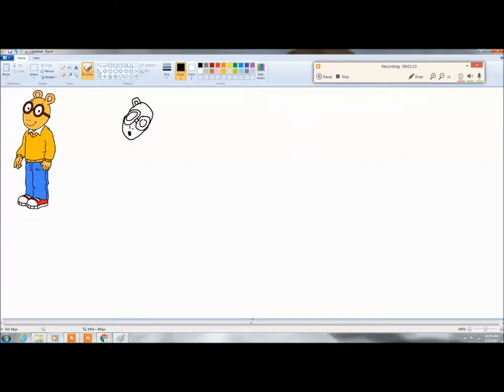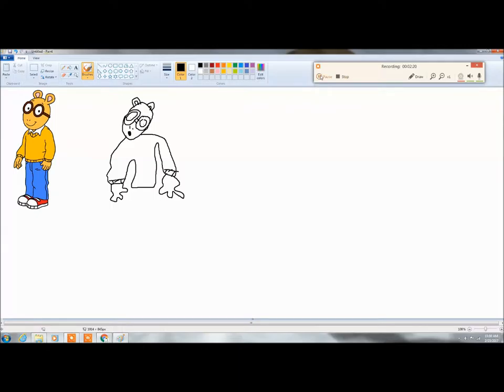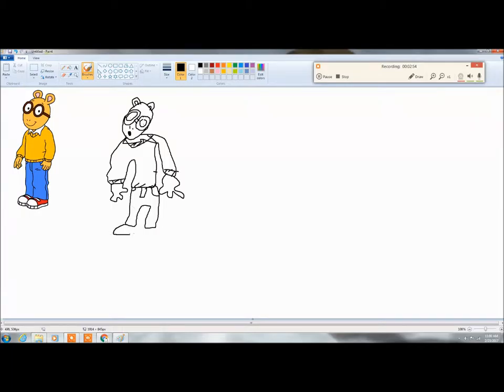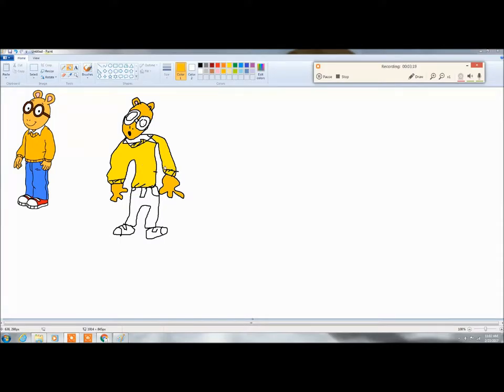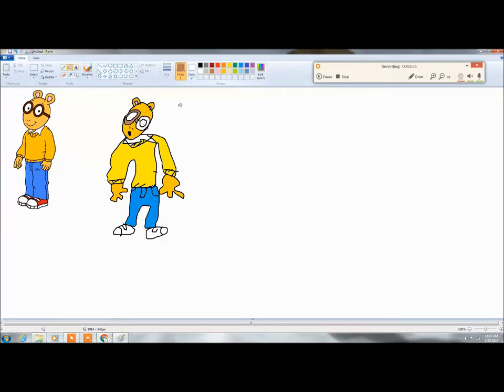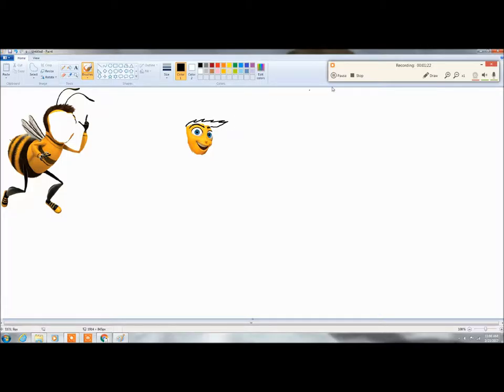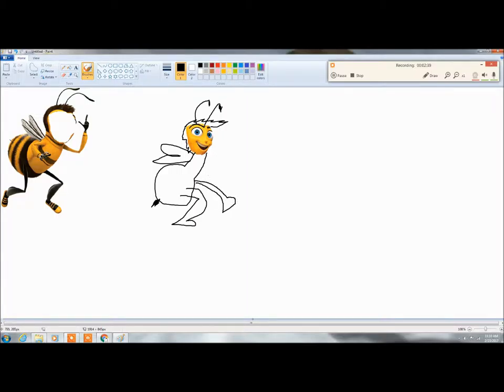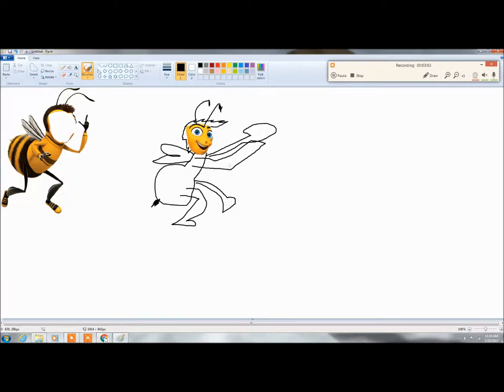try to draw part 1 legit anime skillz (reupload)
turn up your volume sorry its my mic
music: Intro Limes-Hoopla jeopardy genesis theme. , new hive city, bounce o rama,mario paint creative excercise